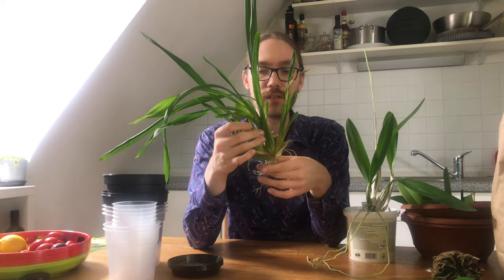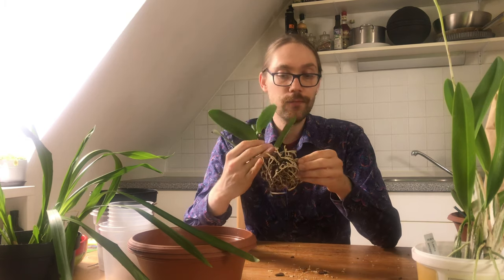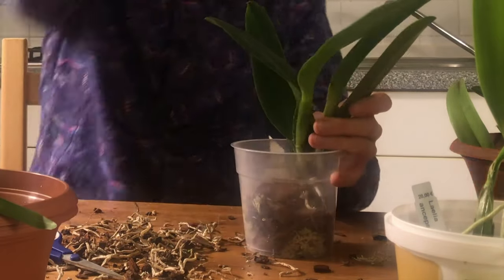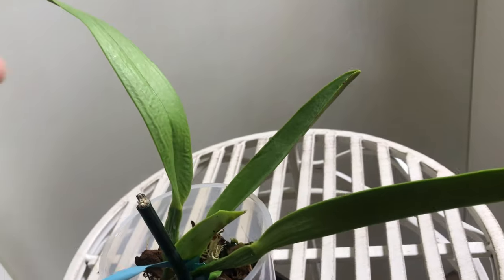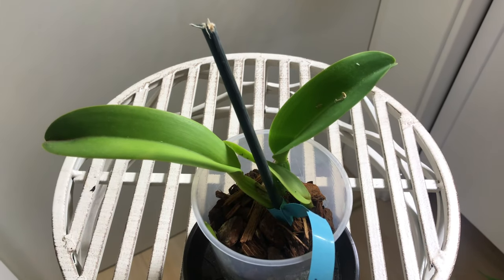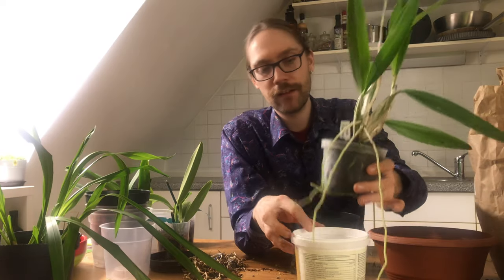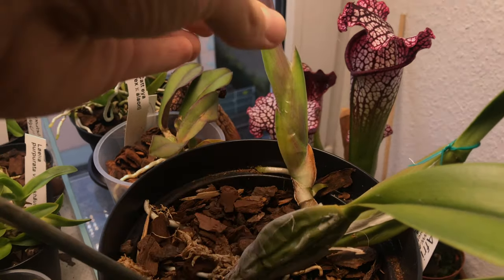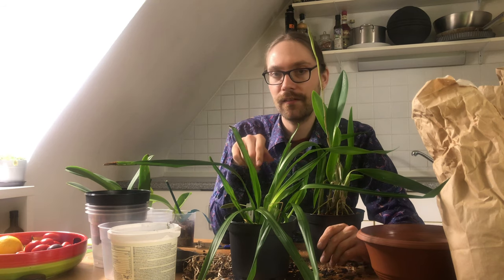What ever happened to my hauls? | Epic (re-)potting and 1 month update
The HD version of this took forever to process... I set it to live before it was done - hope it doesn't lead to too many issues...

Hello!
I have bought quite a few plants this year. Today I want to pot up the ones I got from Currlin, Asendorfer as well as the last few from Bela Vista. I also give you an update on these plants and what they've been up to in the past month since I received them/potted them up.
Oh, there's also a general look at the collection - so much to get through.
This video was filmed on September 18th.

Timestamps:
00:00 - 00:30 - intro
00:30 - 03:28 - potting up Miltonia regnellii
03:28 - 04:20 - Miltonia regnellii update
04:20 - 09:29 - repotting Cattleya percivaliana
09:29 - 10:22 - Cattleya percivaliana update
10:22  - 11:45 - A look at the last plants from Bela Vista that need to be potted up
11:45 - 12:38 - potting up Cattleya warscewiczii
12:38 - 13:35 - Cattleya warscewiczii update
13:35 - 15:07 - potting up Cattleya araguaiensis
15:07 - 16:02 - Cattleya araguaiensis update
16:02 - 17:15 - potting up Cattleya warneri concolor
17:15 - 17:44 - Cattleya warneri concolor update
17:44 - 25:57 - rambly Laelia anceps coerulea repot (+ collection updates)
25:57 - 28:15 - a current look at all of my Laelia anceps color forms
28:15 - 29:21 - wrapping things up